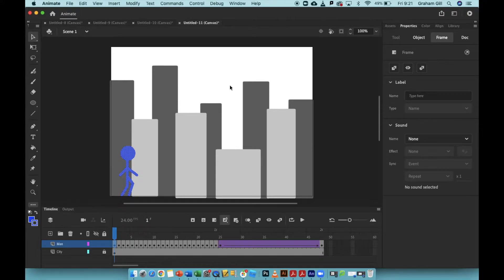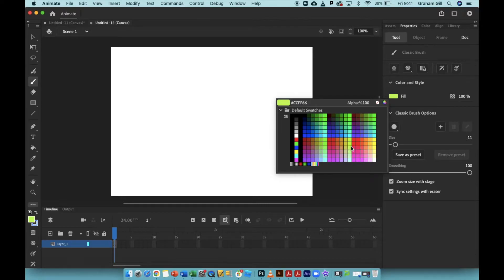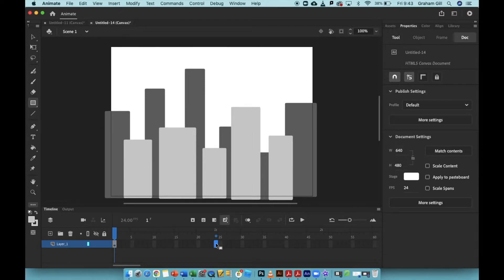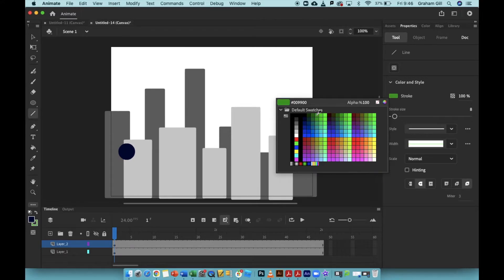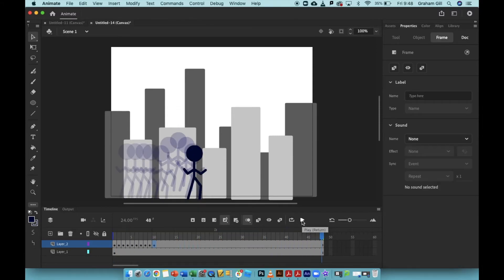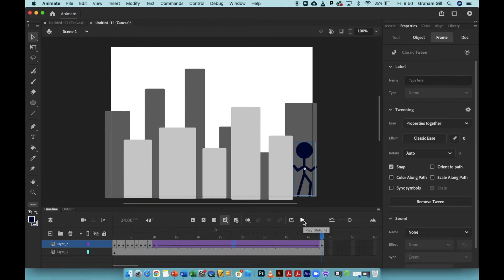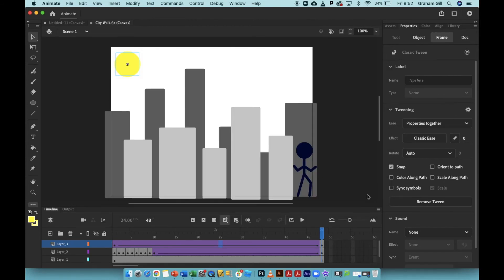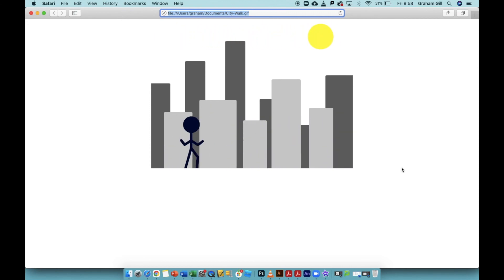Animated GIFs in Adobe Animate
This video shows how to create simple 2D animated GIFs using Adobe Animate